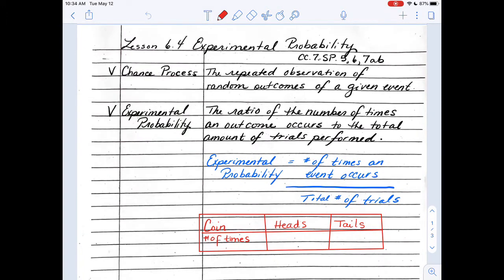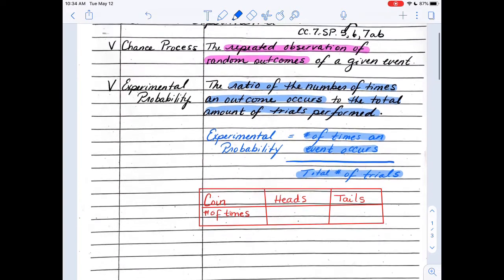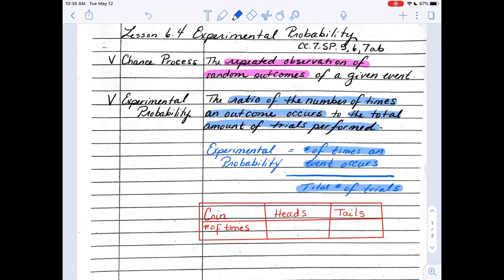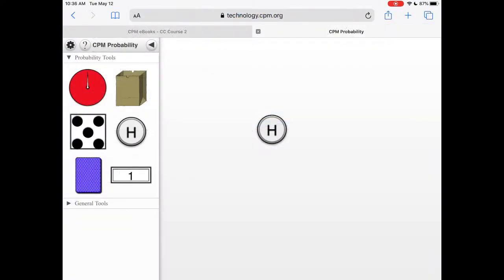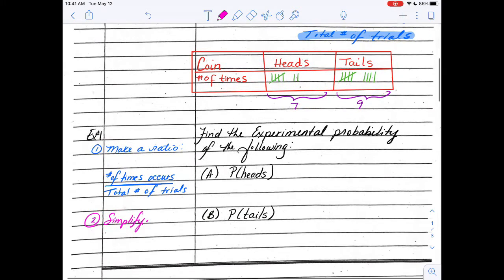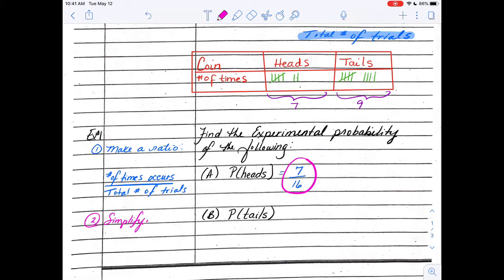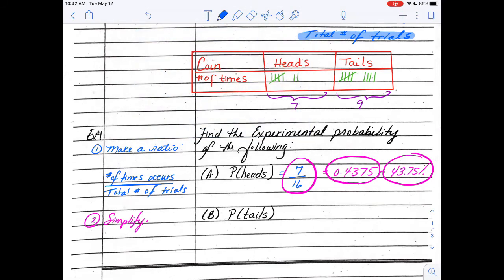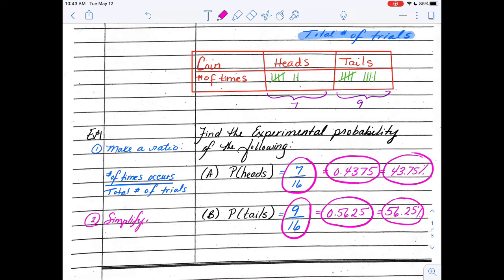Lesson 6-4 Experimental Probability’s